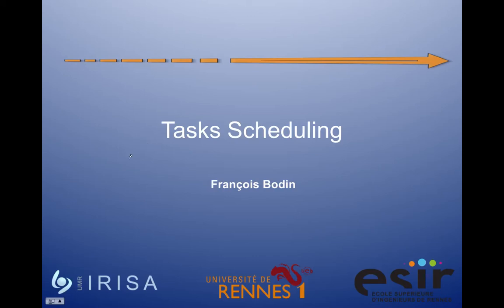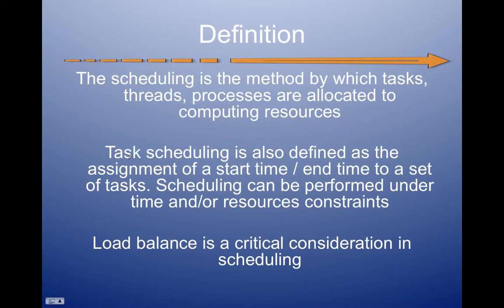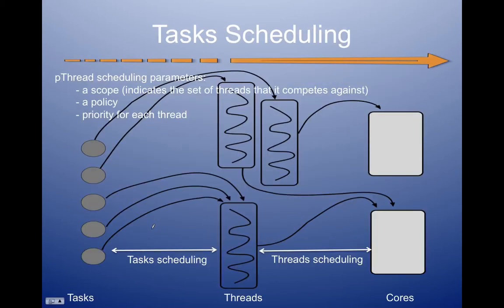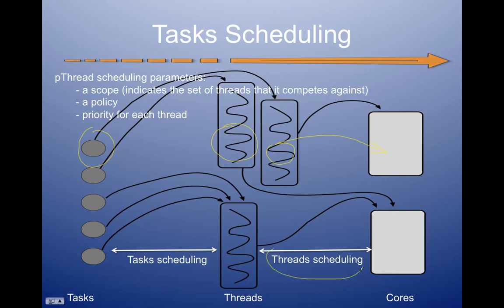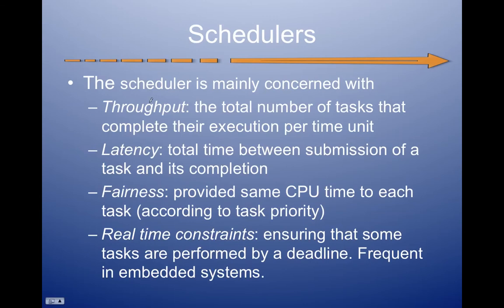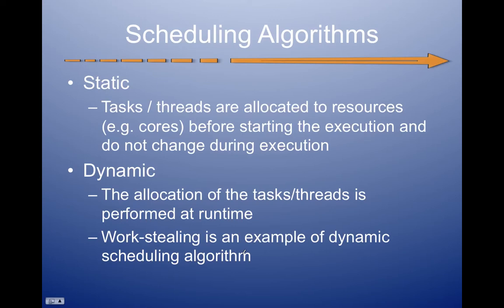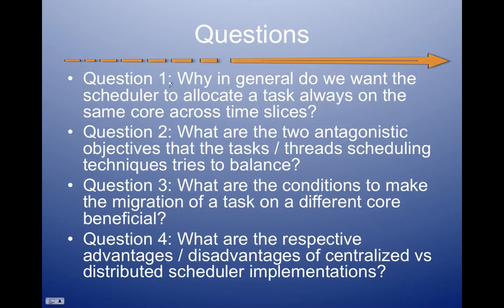S08d TGOC TaskScheduling